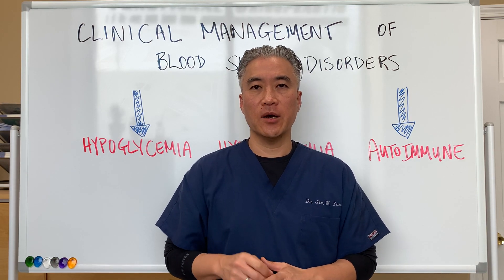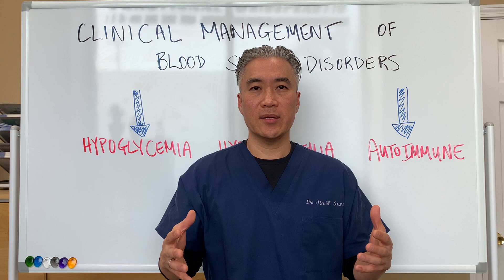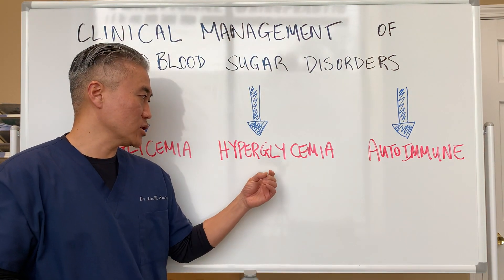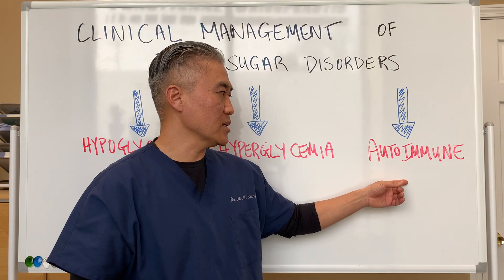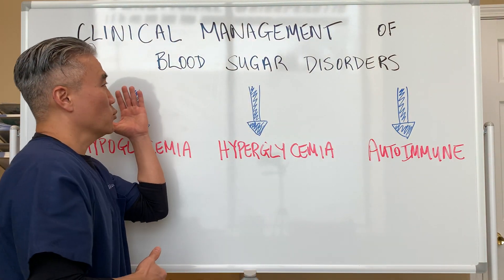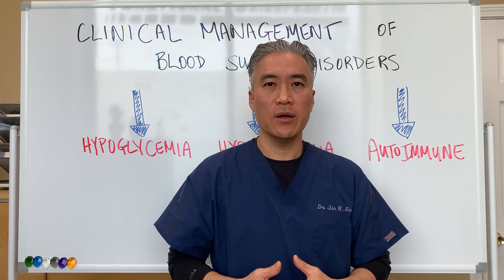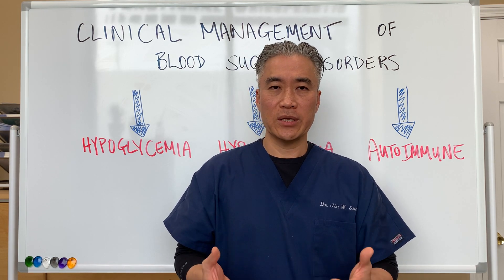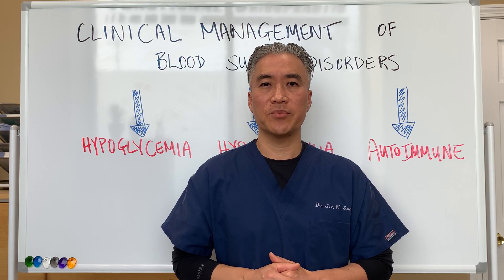Clinical Approach for Management of Blood Sugar Disorders-Hypoglycemia, Diabetes & Autoimmune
Hypoglycemia-Low Blood Sugar
Hyperglycemia-High Blood Sugar
Autoimmune-Type II and Type 1.5